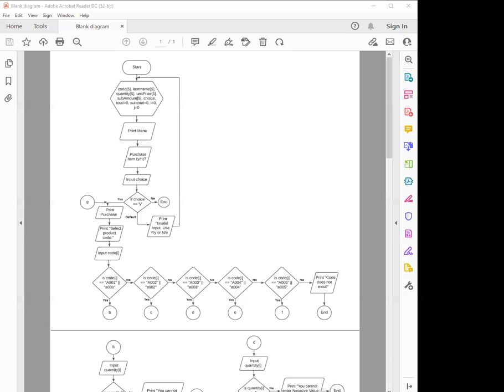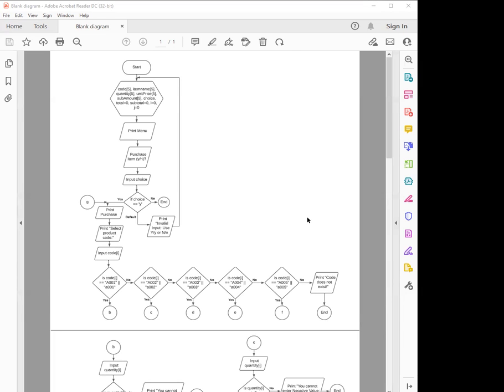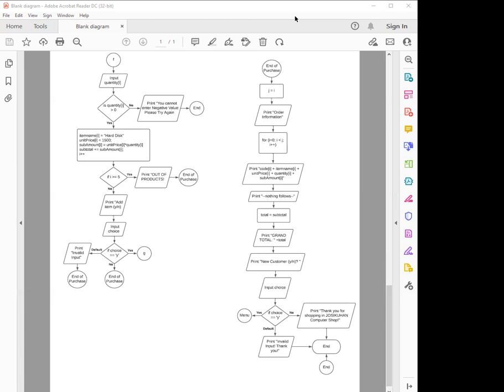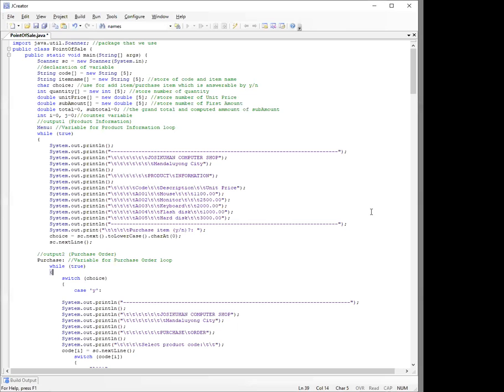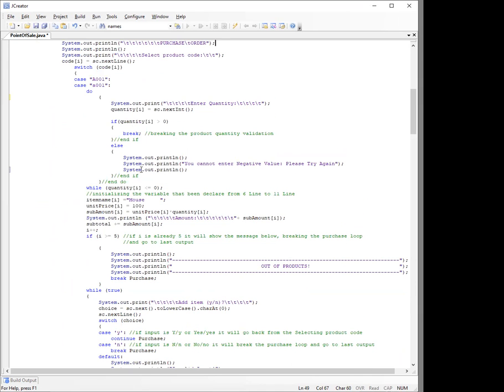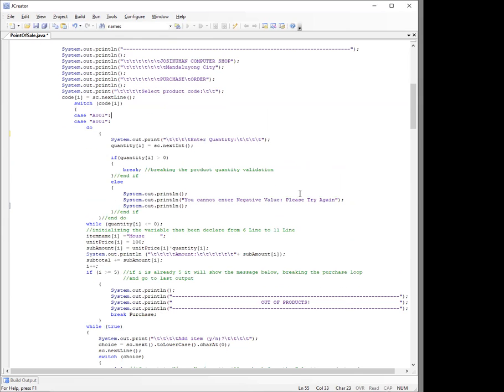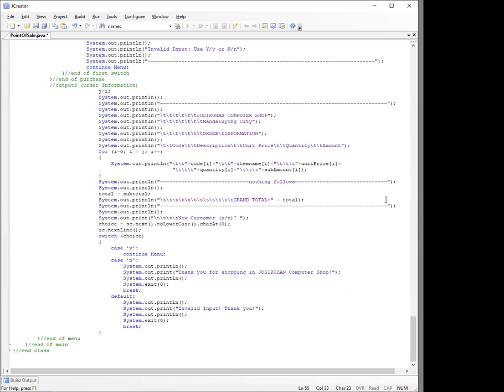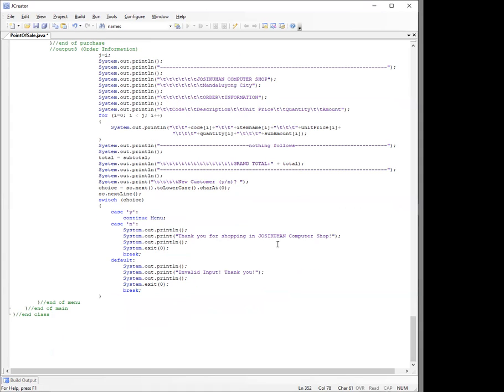Case Study Video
Members:
Jovert Lance Carrido
Simon Lorejas
Kurt Omlang
Hanna Faye Tuazon